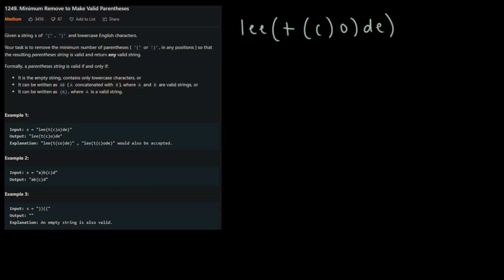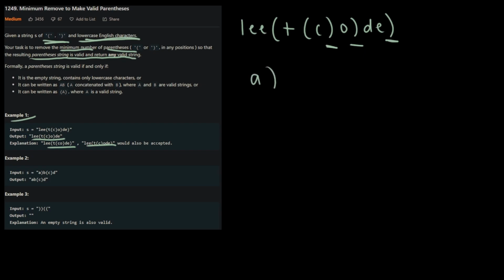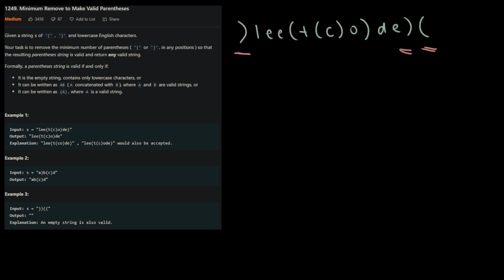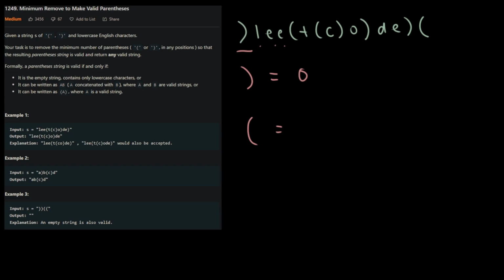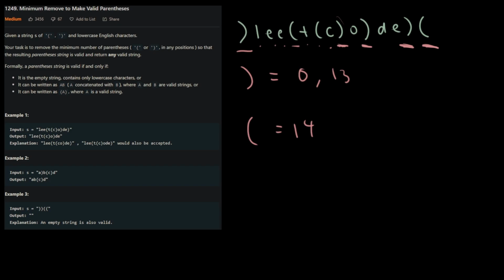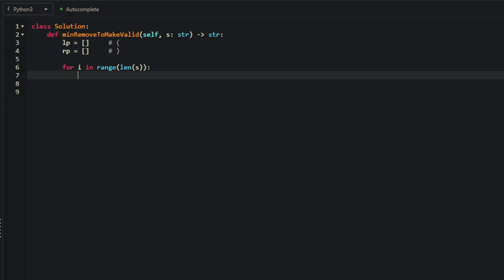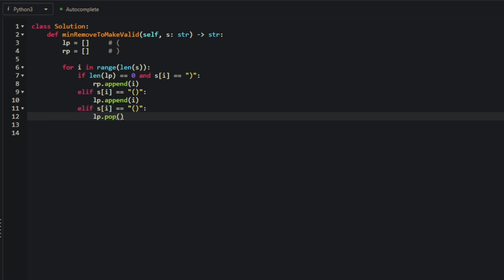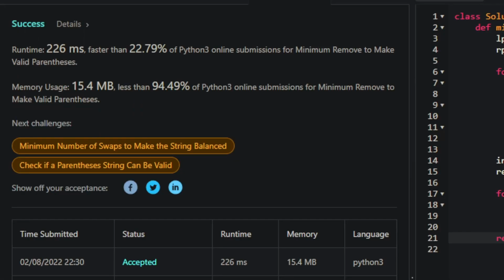Minimum Remove to Make Valid Parenthesis - Leetcode 1249 - Python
This is my first video so please let me know what I can improve in the comments! Thank you!

Timestamps:
0:00 - Reading problem
2:05 - Drawing solution
6:40 - Coding solution